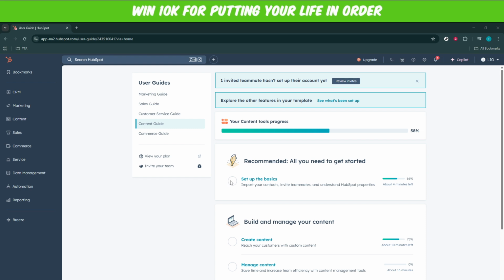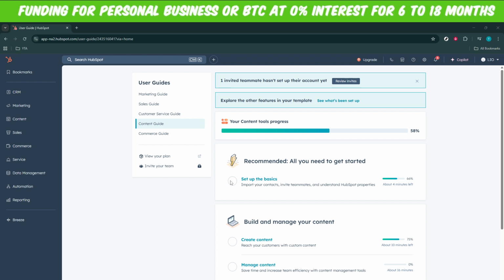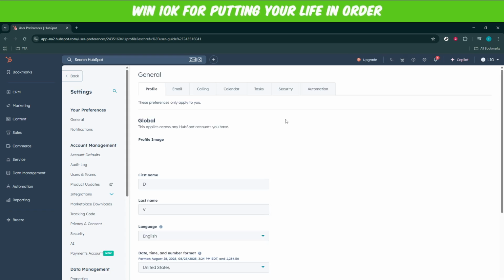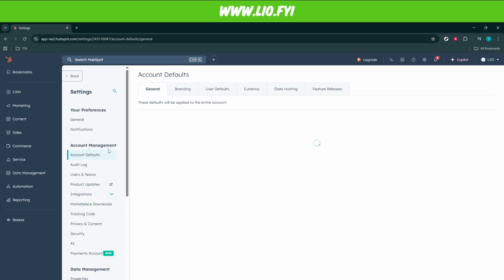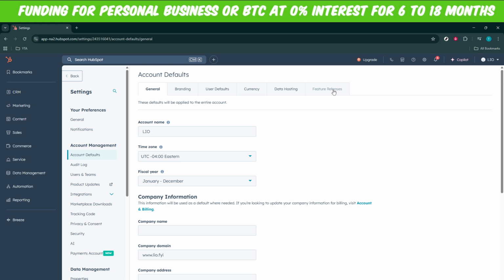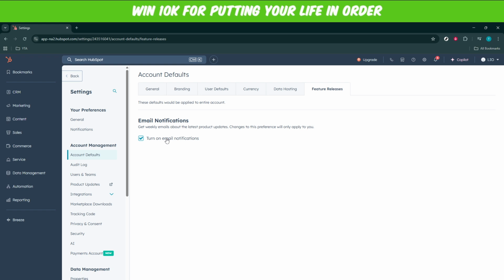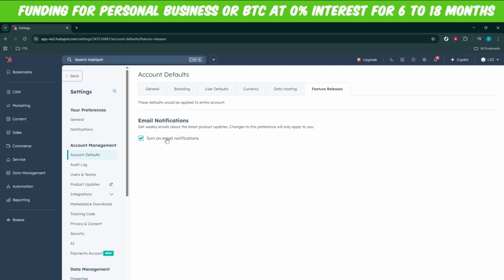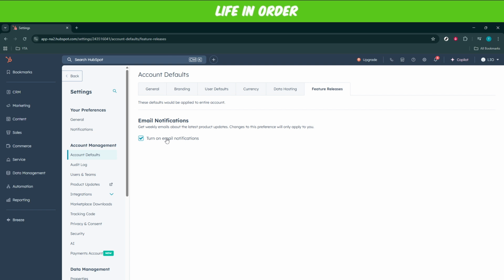How to turn on email notifications hubspot 2025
in todays video we will coverHubspot email notifications, Email marketing tips, Hubspot tutorial, Digital marketing strategies, Productivity hacks, Business automation, Customer engagement, CRM tools, Email campaign optimization, Tech updates 2025, Future of email marketing, Hubspot features, Email notification setup, Marketing automation, Business communication, Sales enablement, Lead generation, Customer relationship